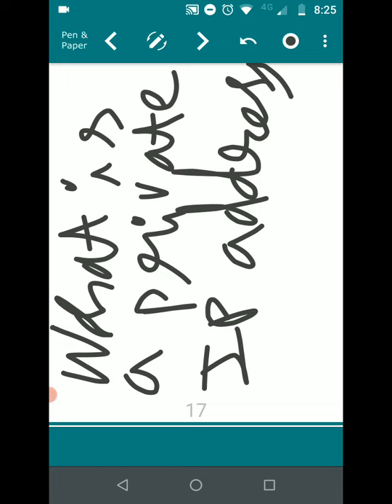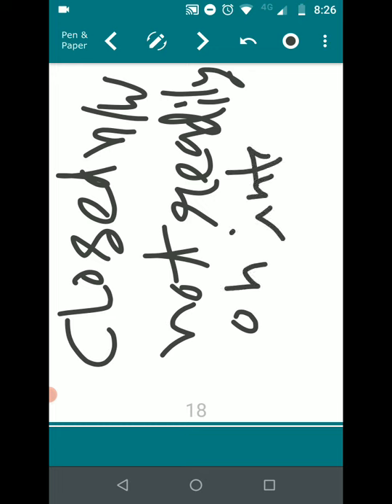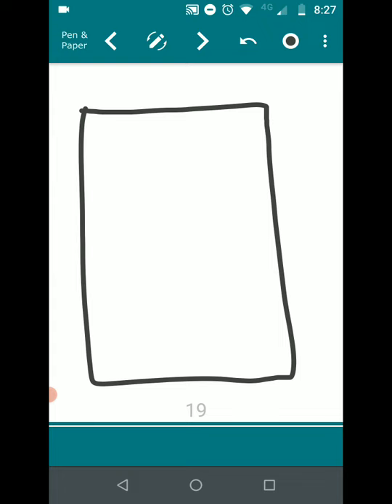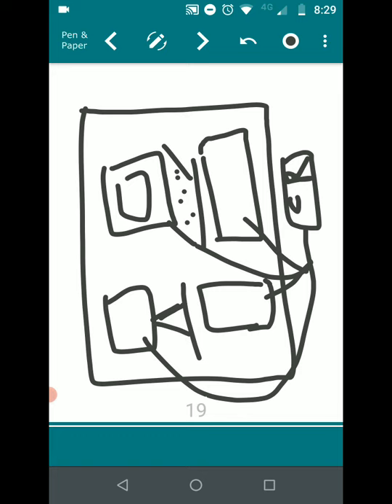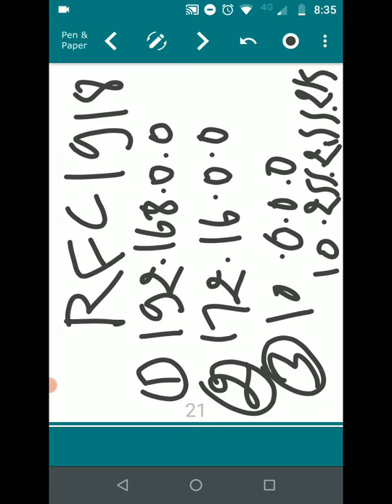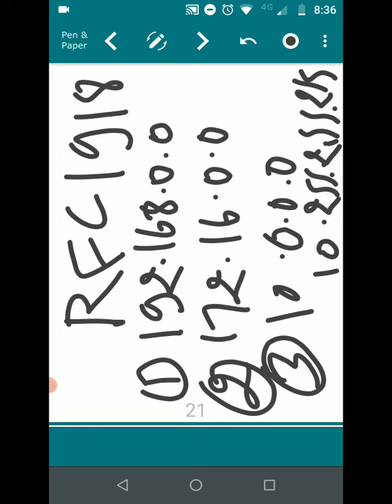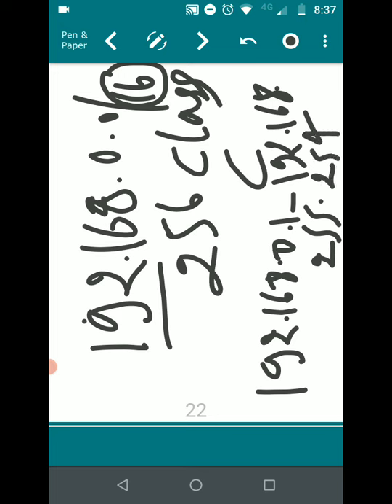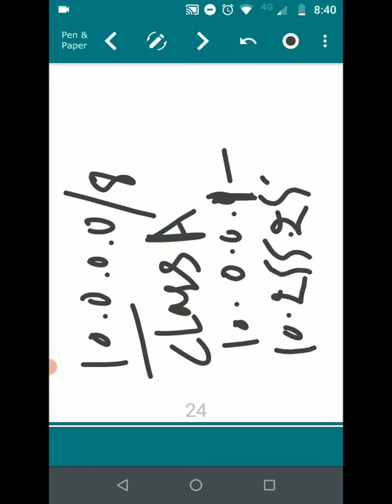private ip address